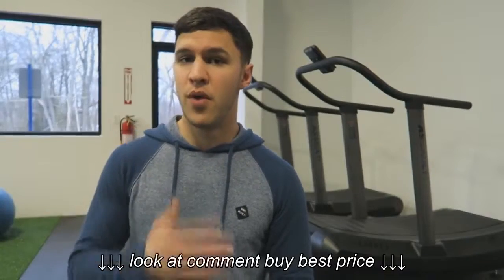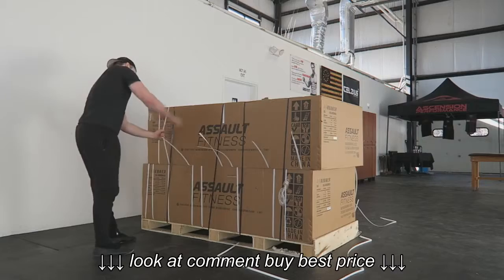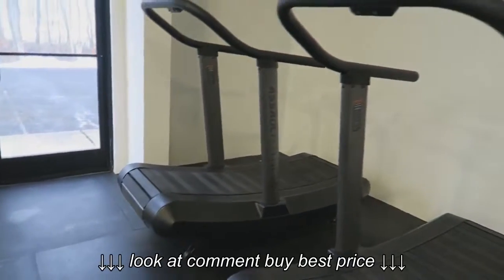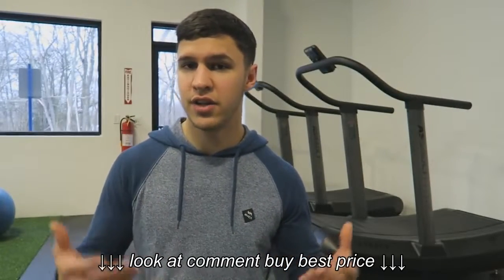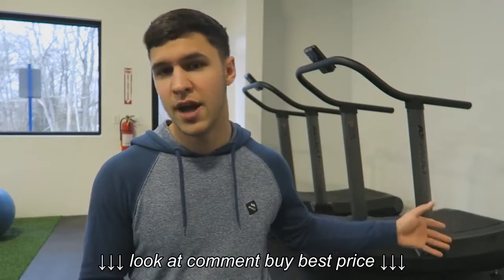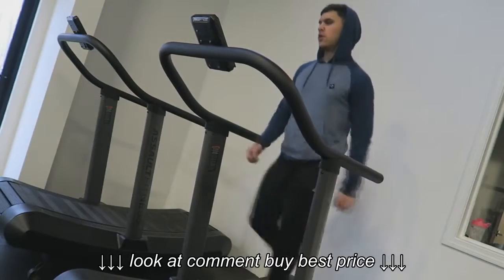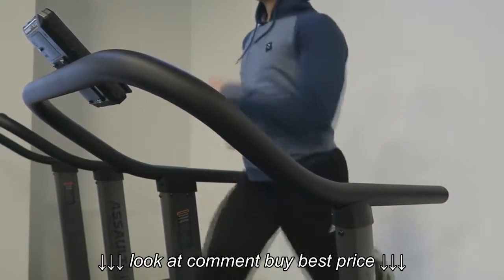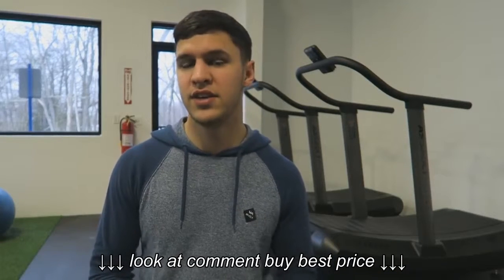Assault AirRunner Review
Assault AirRunner Review, Assault AirRunner Review